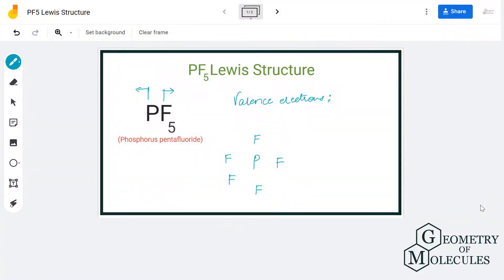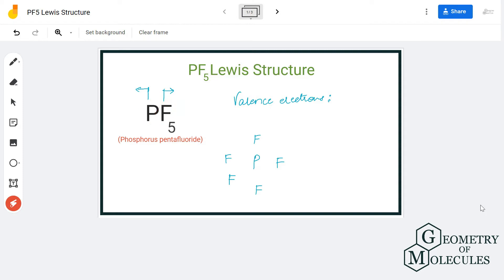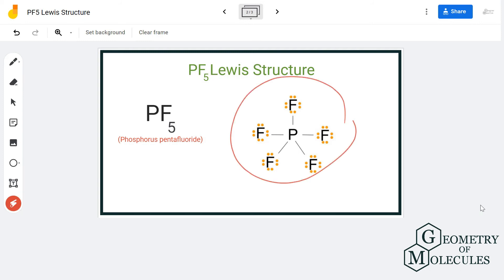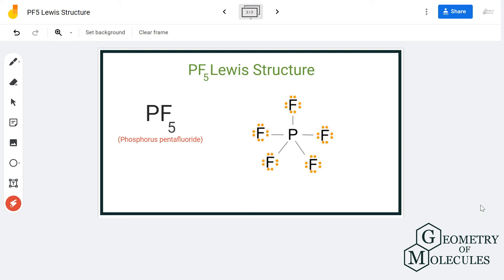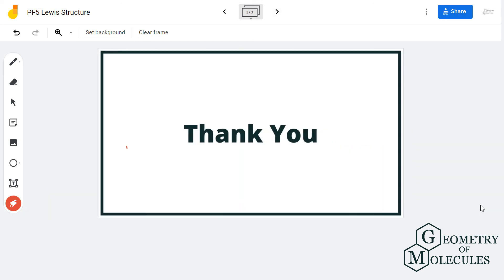PF5 Lewis Structure (Phosphorus Pentafluoride)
Hey Guys,

In this video we are going to learn about the Lewis structure of PF5. It is a chemical formula for Phosphorus Pentafluoride.

To understand the Lewis structure of PF5,we will first calculate the total number of valence electrons for this molecule. Once we know the valence electrons we will start making the Lewis structure of this molecule.

For getting more details about the Lewis Structure of this molecule, check out this blog post

This video will help you draw the Lewis Dot structure of PF5 step-by-step.